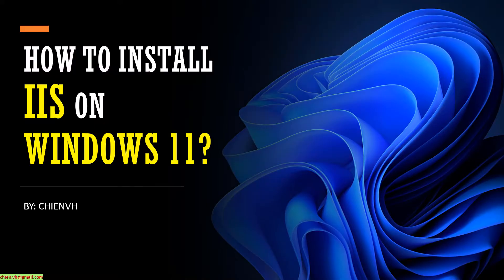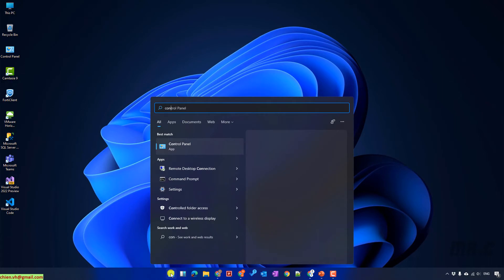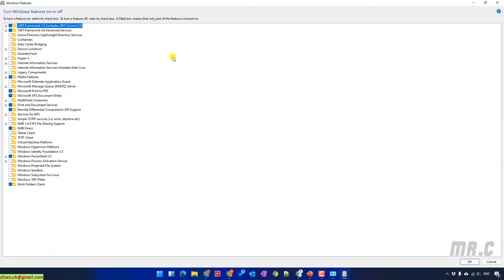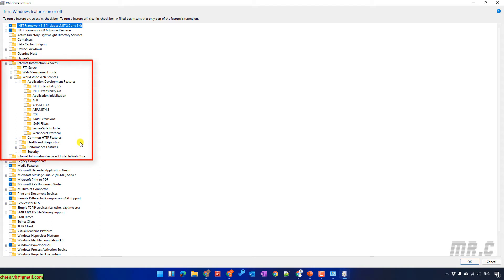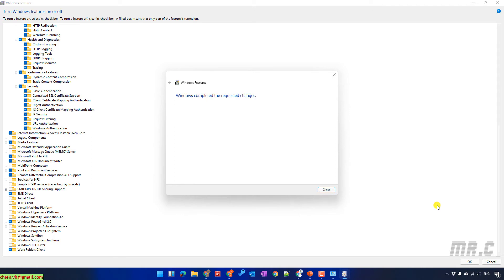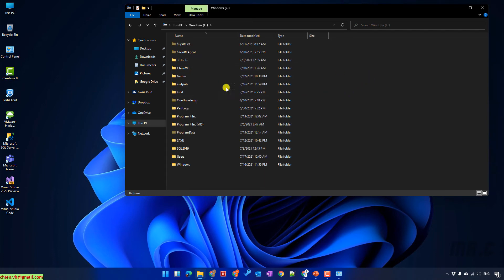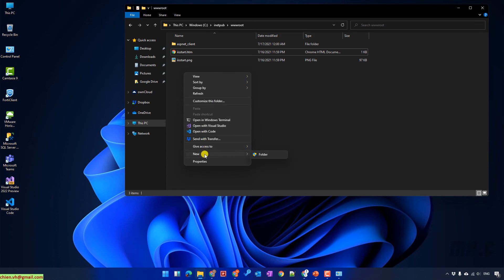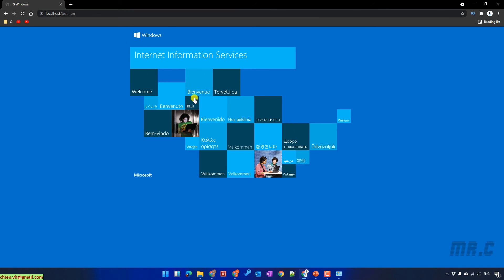Windows 11 | Install IIS on Windows 11 Full Steps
How to install IIS on Windows 11?
Install IIS on Windows 11 Full Steps.
How to install Internet Information Services on Windows 11?
How to install IIS on Windows 10?
What are the steps involved in installing IIS?
How do I install IIS on Windows?
How do I install and configure IIS?
How do I install IIS on Windows 10/11?
Configuring Microsoft Internet Information Services (IIS).